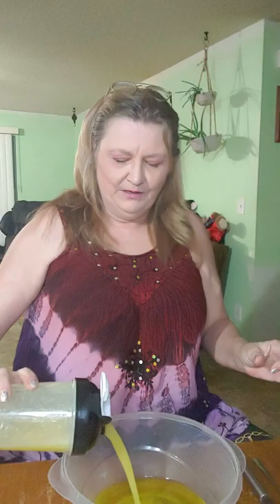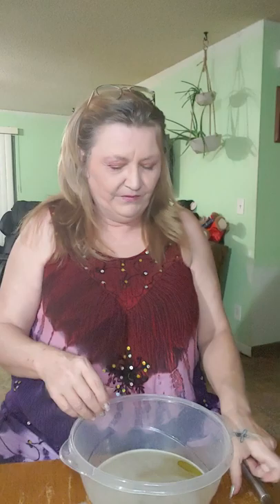Dill Pickle Jello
Never tried this before